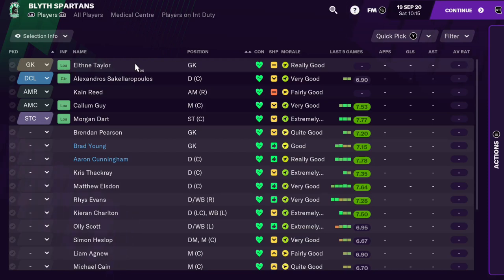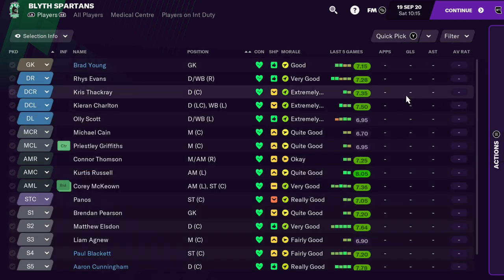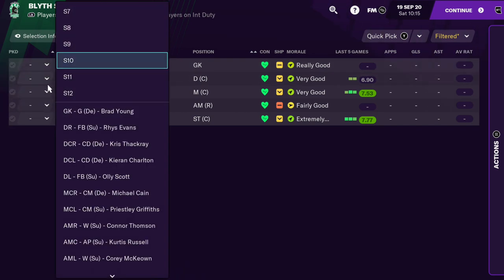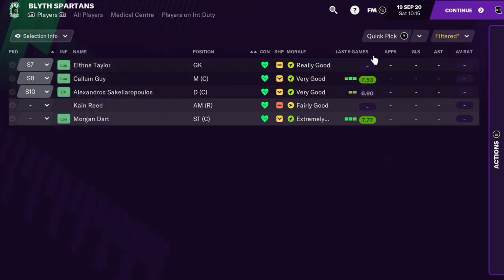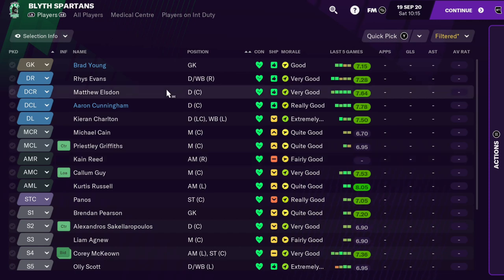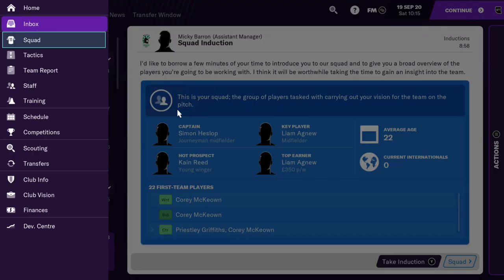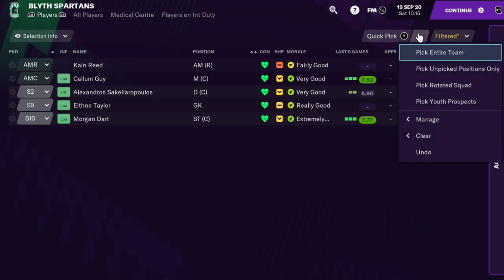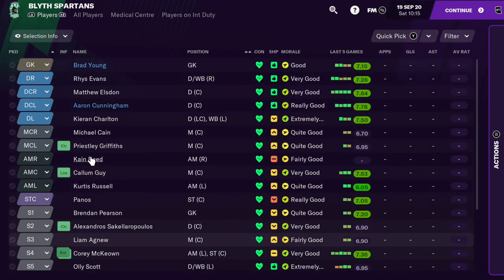Football Manager 21 - How to Promote reserves players to first team squad on xbox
football manager 21  - how to promote reserves players to first team

this is how to promote your reserves players to the first team guide -- Watch live